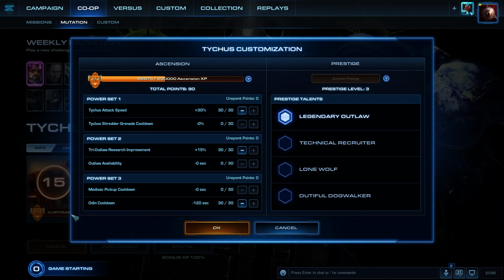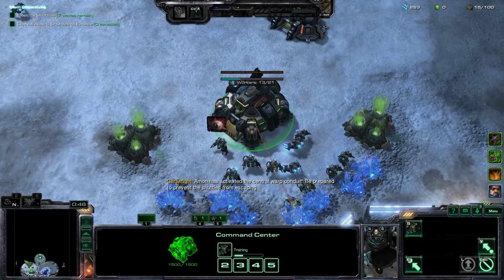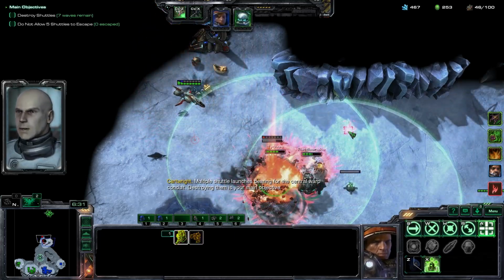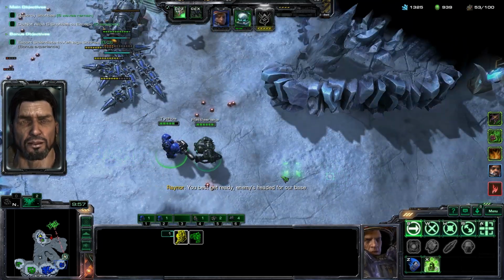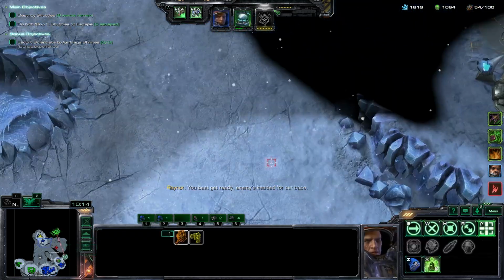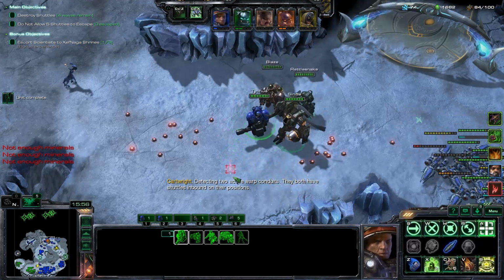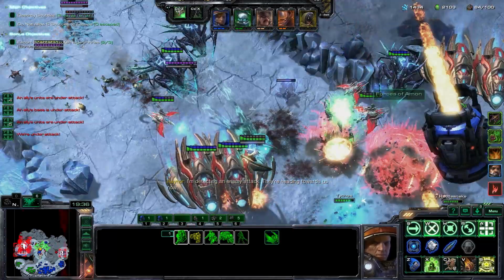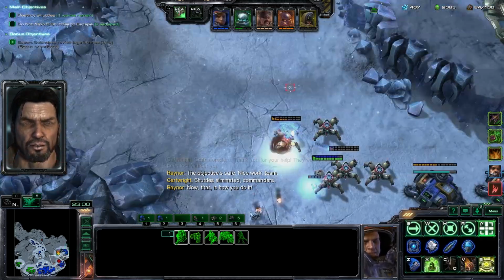STARCRAFT 2 COOP MUTATION | SPECIAL DELIVERY | TYCHUS & RAYNOR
Coop Missions, originally called Allied Commanders, was created to provide a more accessible multiplayer mode for Starcraft II. It is intended for players mainly interested in single player, but provides a more open-ended and social experience than a standard Starcraft II campaign.

Mutators are gameplay modifiers that bring a new type of challenge to Coop Missions. Each week, players can queue for the Weekly Mutation.

Weekly Mutations are, as the name suggests, mutations that appear as weekly challenges. Completing the weekly challenge offers an experience bounty, depending on the difficulty level completed. Completing a Weekly Mutation on Brutal difficulty (commonly known as a "Brutation"), will give you 185,000 exp. You can only earn each weekly bounty once.